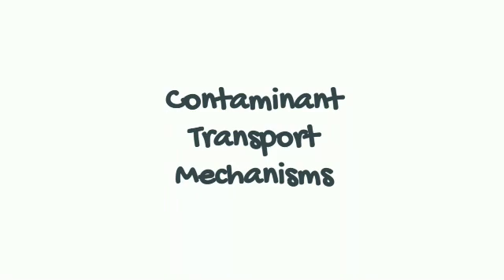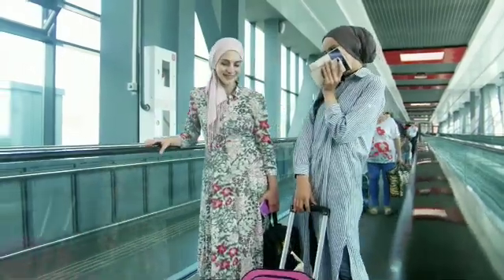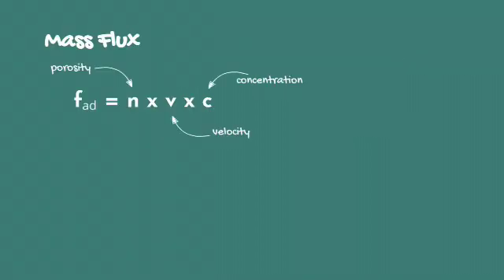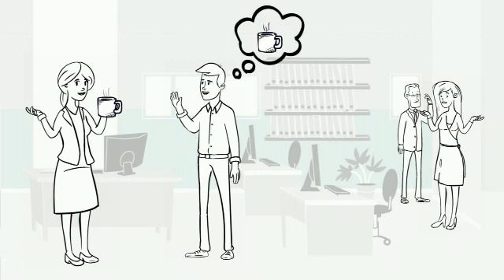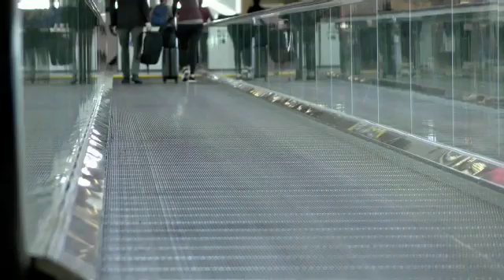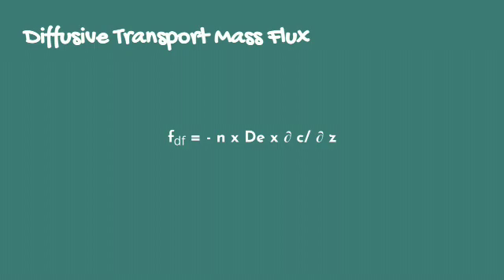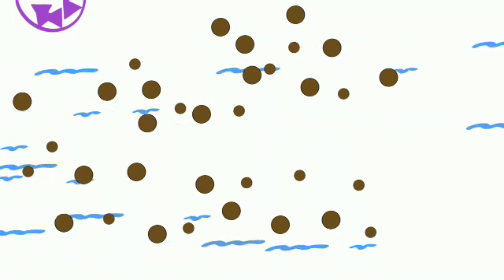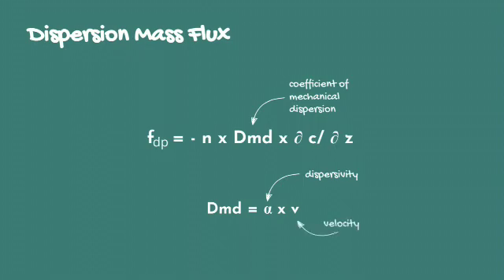Contaminant Transport Mechanisms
Are you curious about the transport of contaminants? Take a look at this instructional video I developed for my students :)